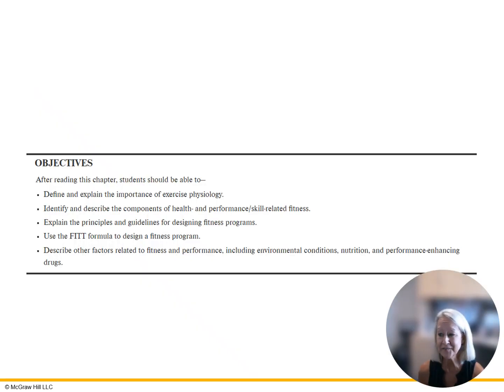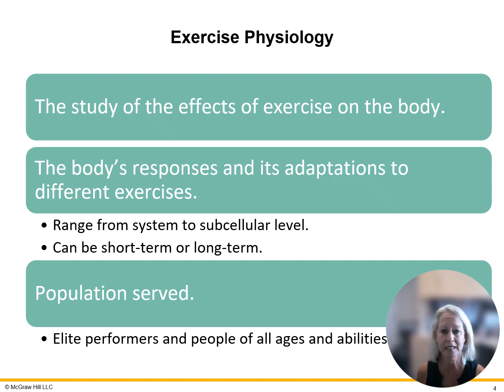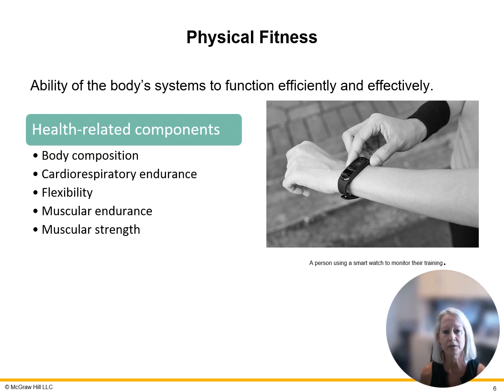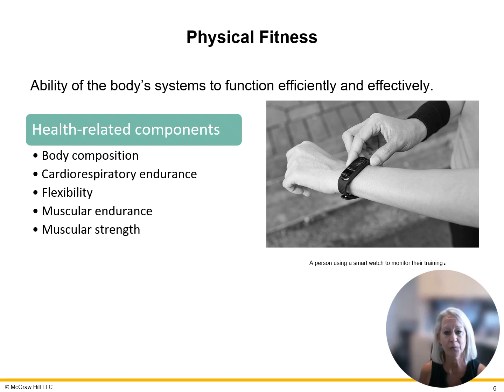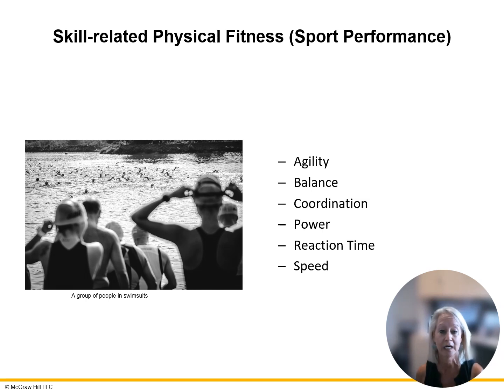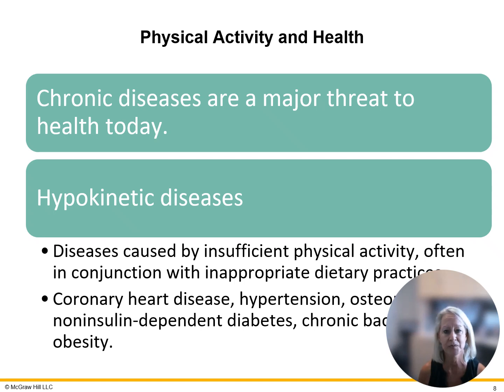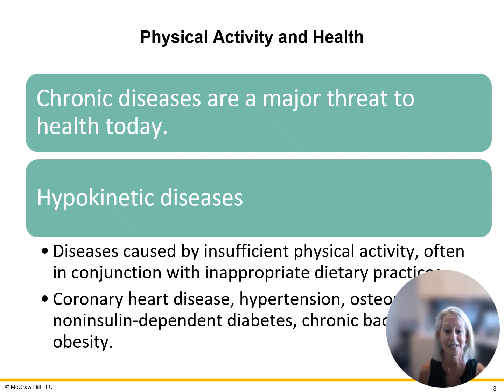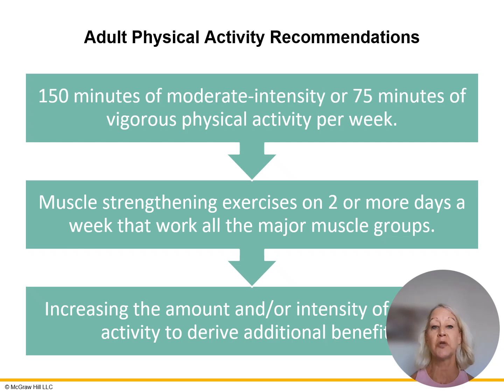Ch 7, Part 1 Exercise Physiology